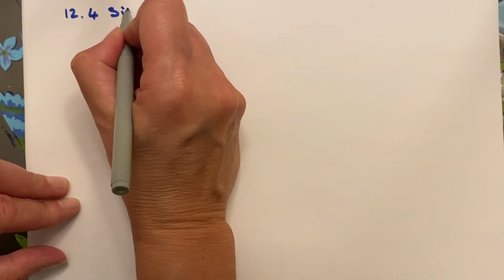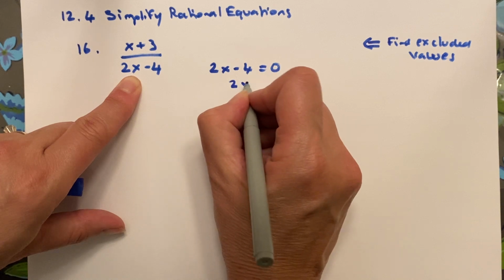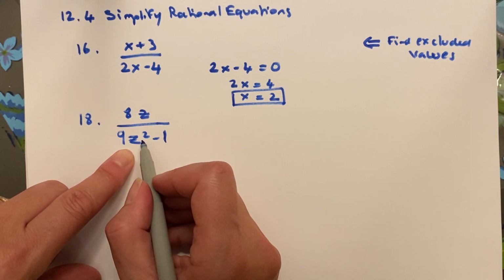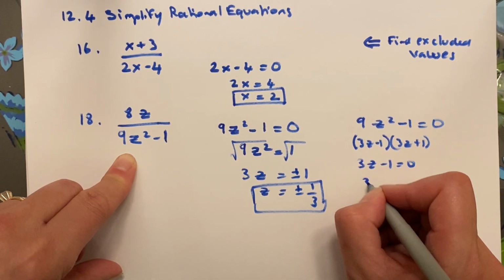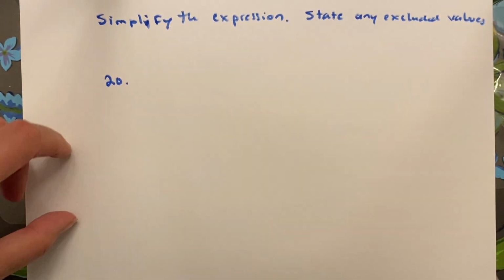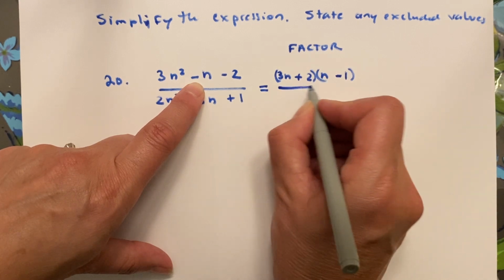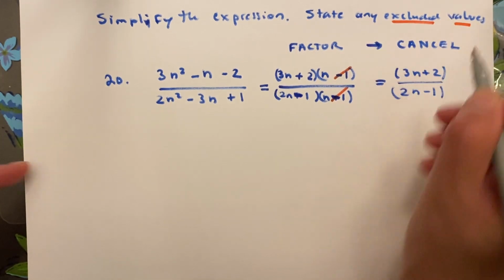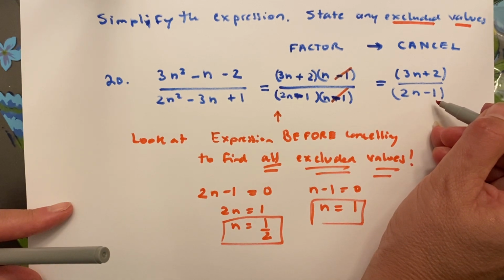Rev 12.4 Simplify Rational Expressions (#16, 18, 20)